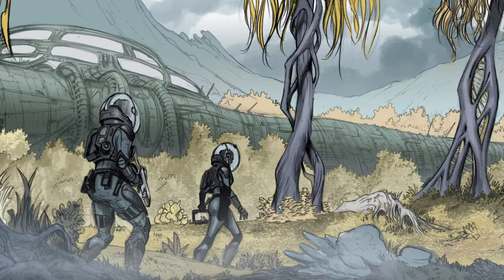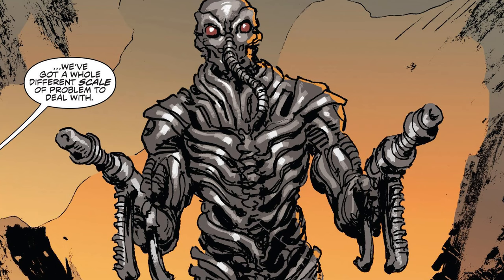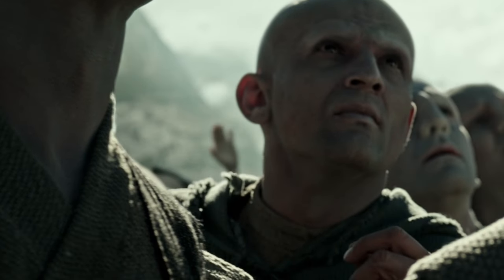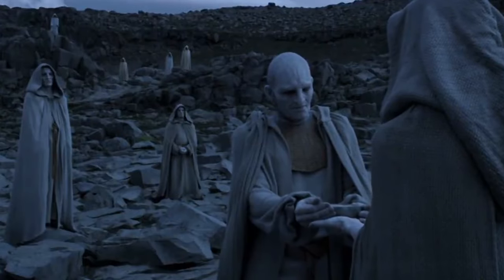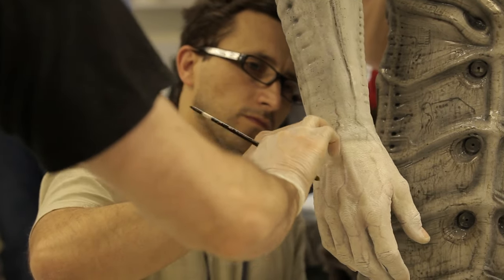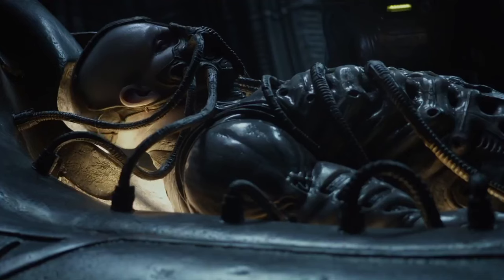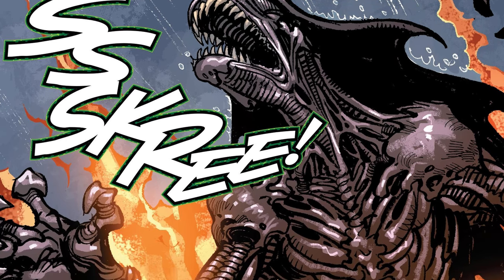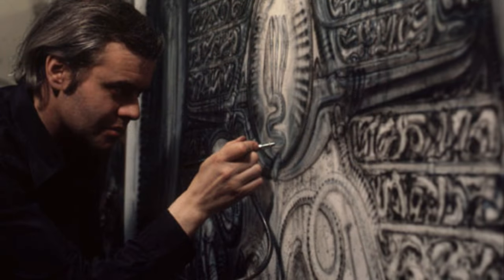Exploring the Arsenal of the Engineers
Engineers are imposing and elegant warriors...brutes on the battlefield, and carriers of unique biomechanical hand held laser weapons.  Their juggernauts rain down liquid death in the form of the pathogen, and in the unused Alien Engineers script, they have advanced weapons capable of firing off nearly invisible knots of spacetime!  Lets explore the weapons and armor of the gods, the engineers arsenal.

Music
CO.AG Music